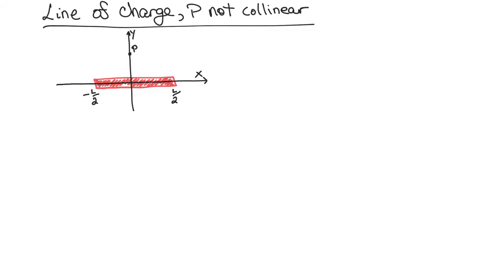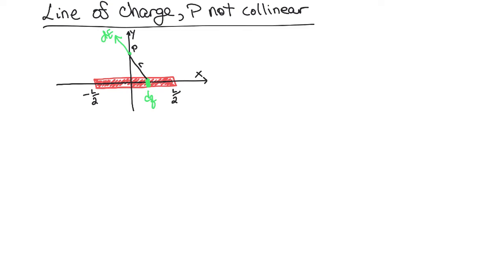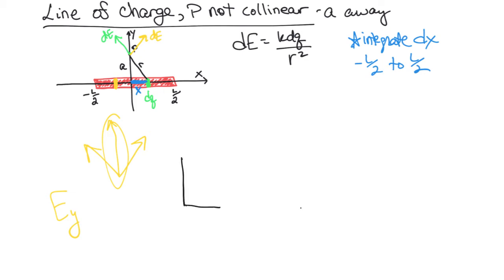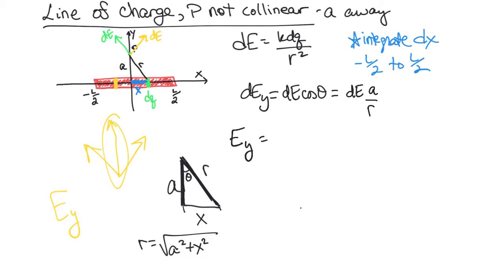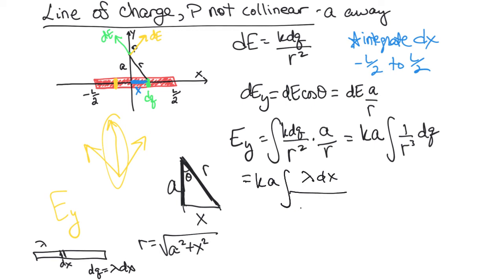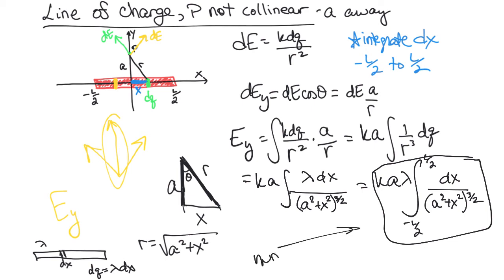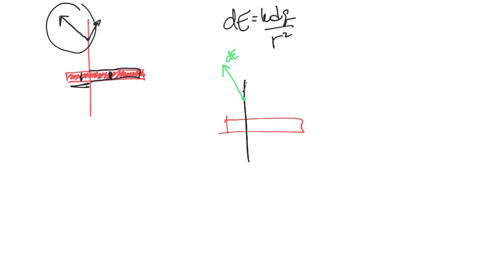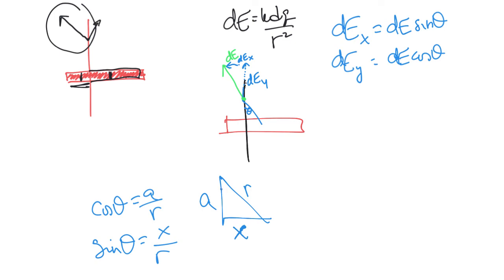Electric field due to line of charge (not collinear)